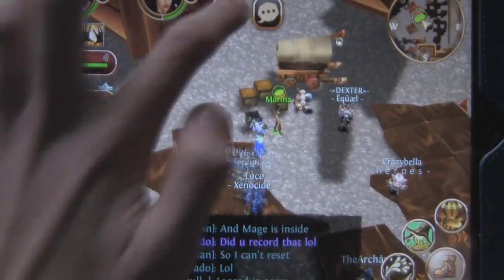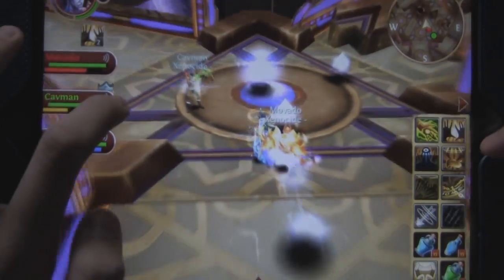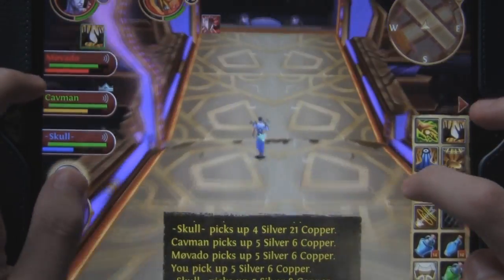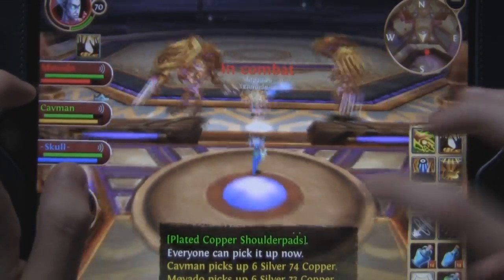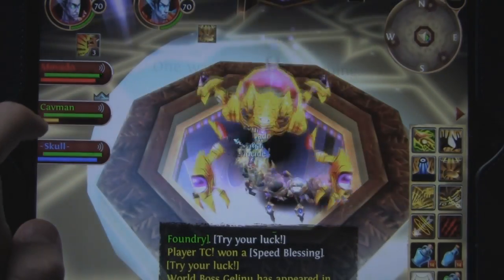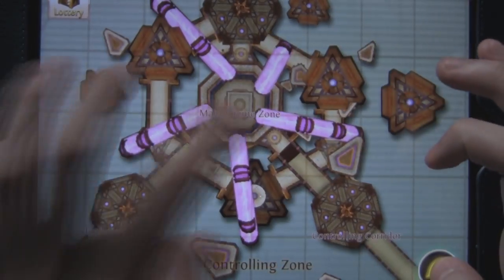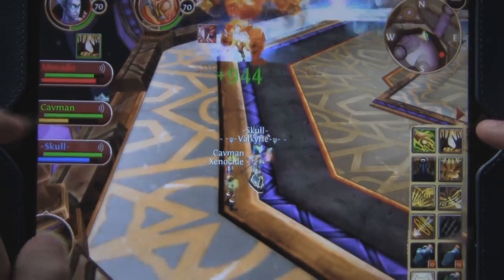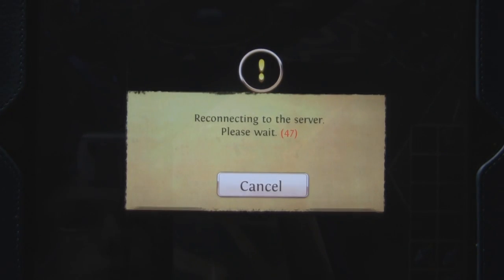Metal Ziggurat Walkthrough (Legend)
Hey guys, so here is my legend run of the new level 70 dungeon in Order and Chaos, Metal Ziggurat. In this video you will see the entire dungeon on legend mode with my monk, sped up, with my commentary. Special thanks to Movado, Cavman, Skull, and my guild Xenocide for helping me make this video!